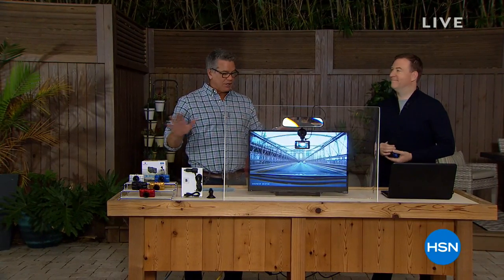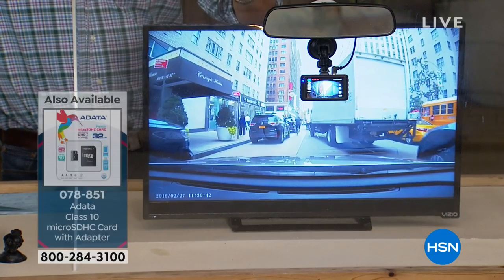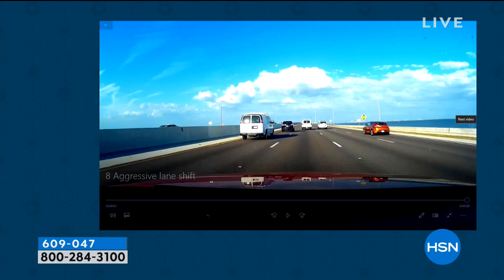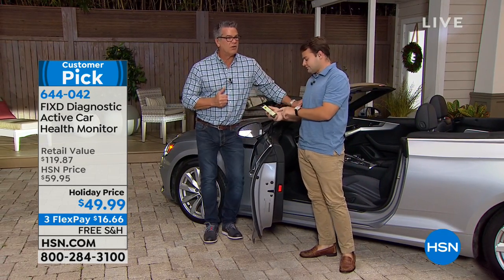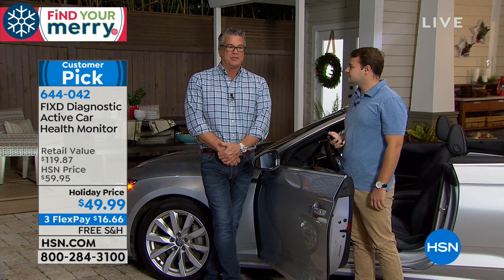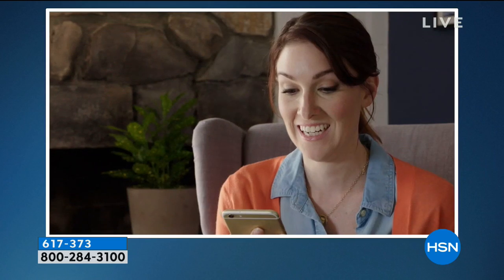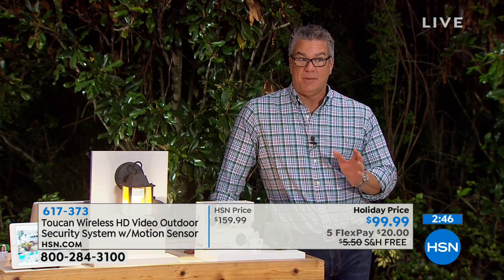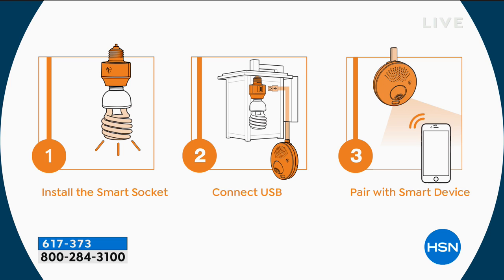HSN | Electronic Gifts 10.27.2018 - 06 AM